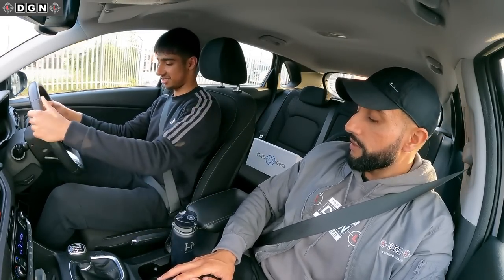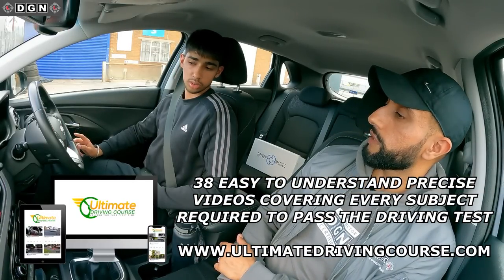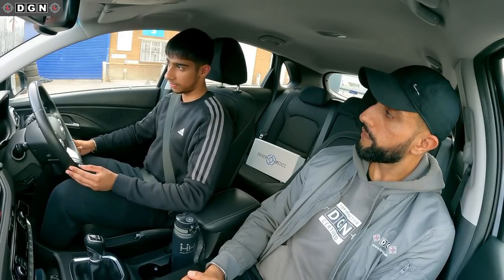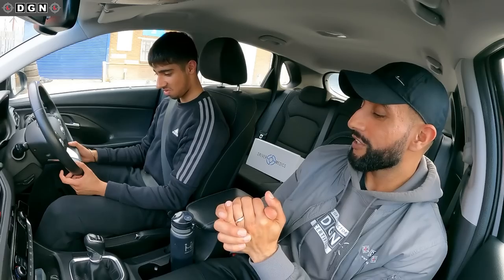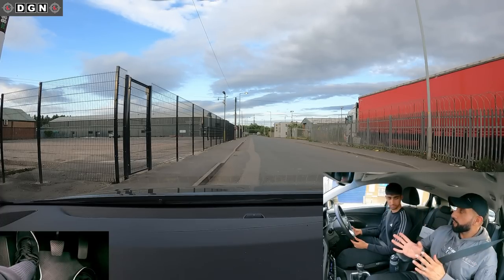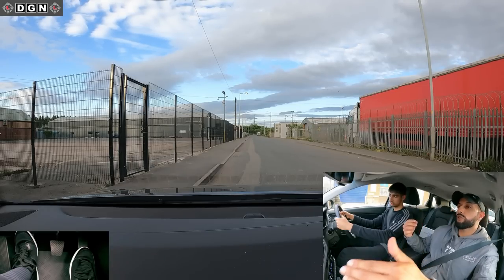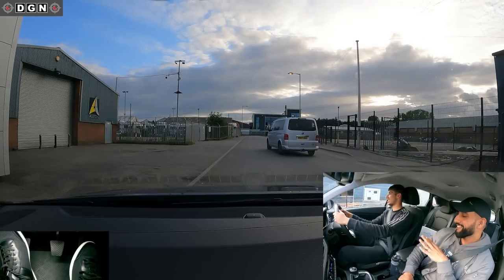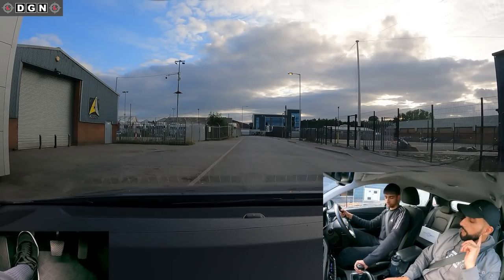Learner Driver Moving A Car For The VERY FIRST TIME (Lesson 1 Part 2 - Raajan's Driving Journey)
Lesson 1 Part 1: This is Raajan's first driving lesson. He is trying to move a car for the very first time

The Ultimate Driving Course has been designed to supplement your knowledge during your driving journey